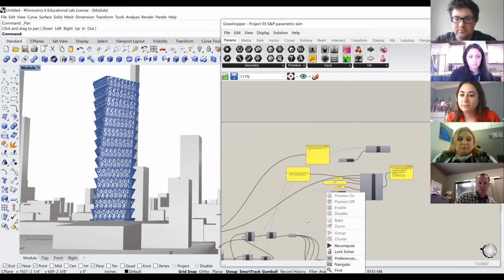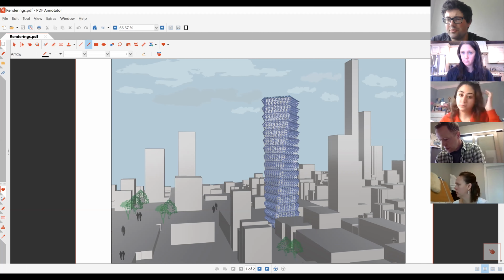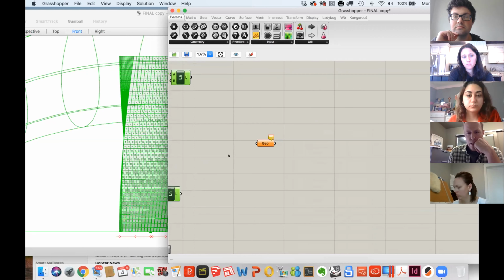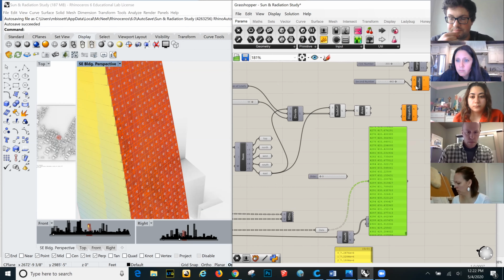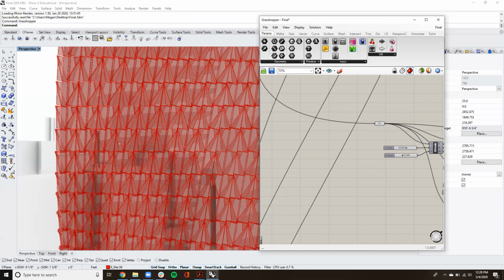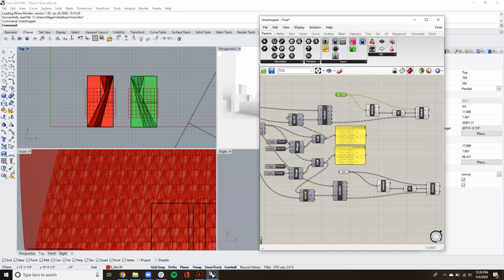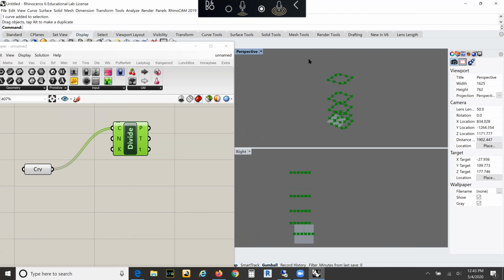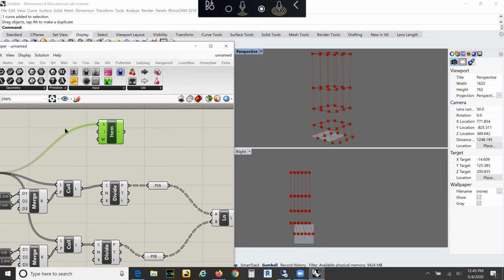Q&A Session 03